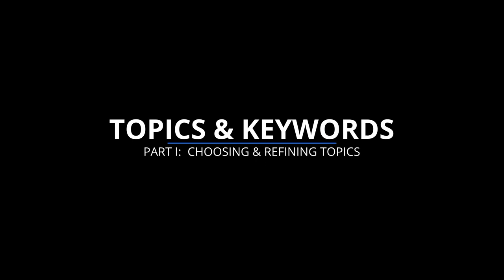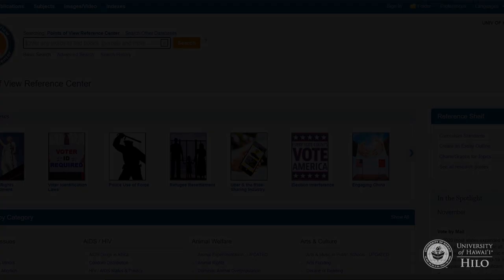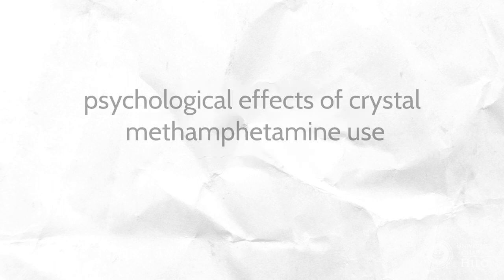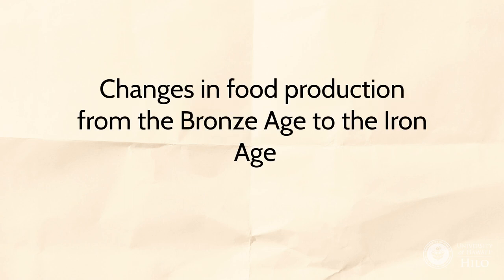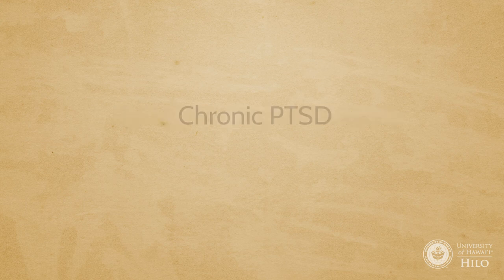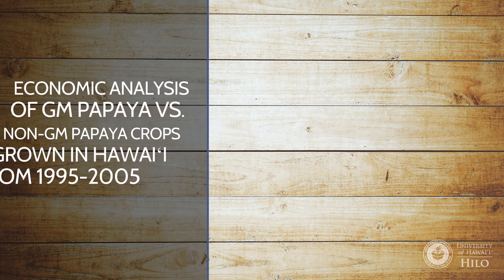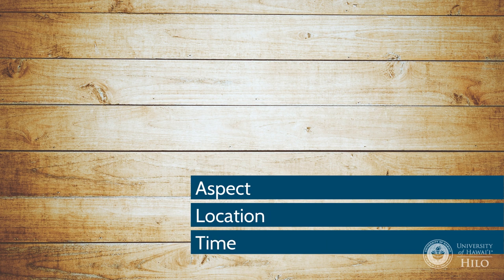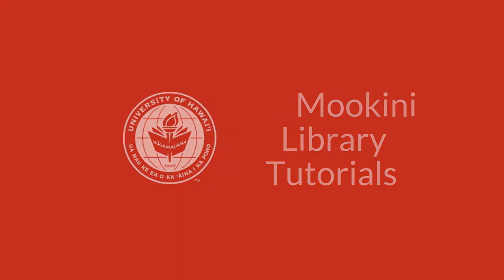Topics & Keywords Part 1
Choosing and refining topics for your assignments.